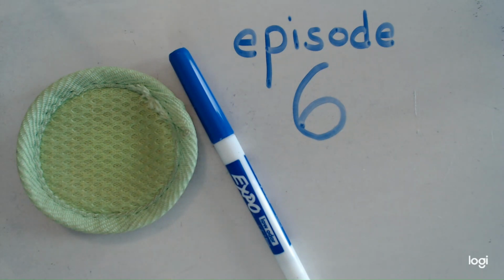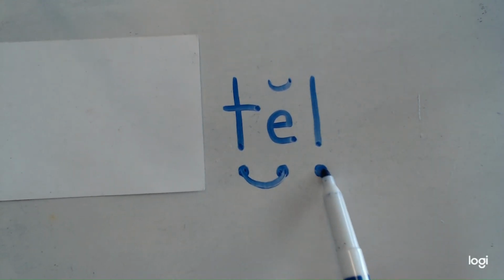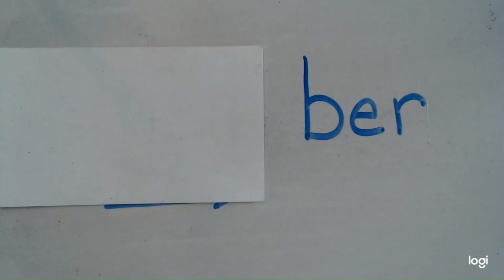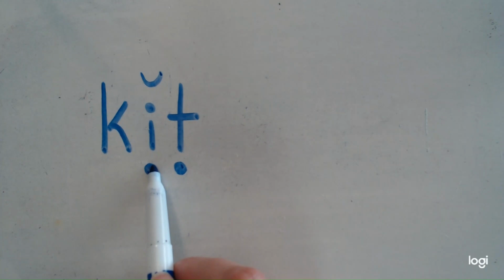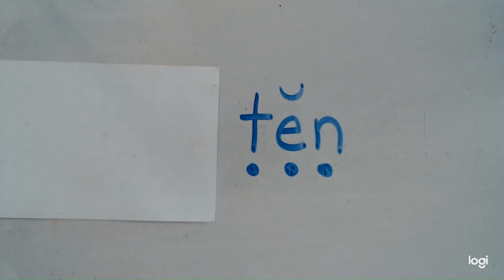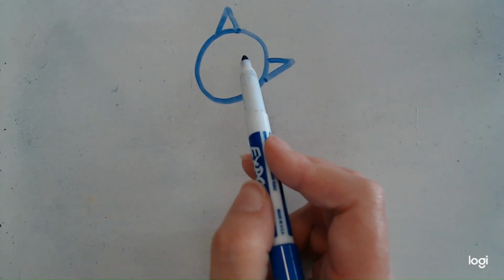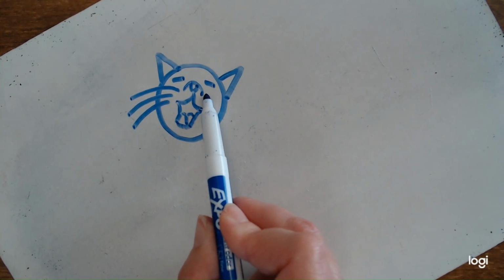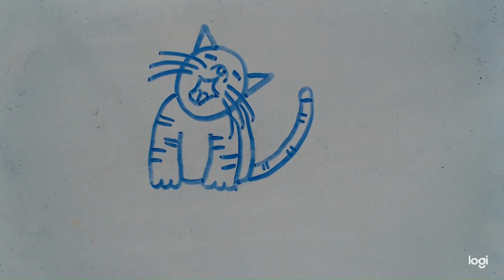Reading Now! 6 of 10 (Read 2 syllable words + draw)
We will practice reading a few words and then we will draw a cute picture together!